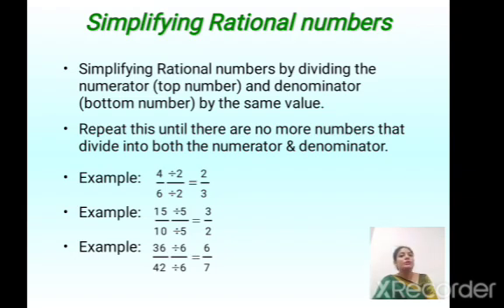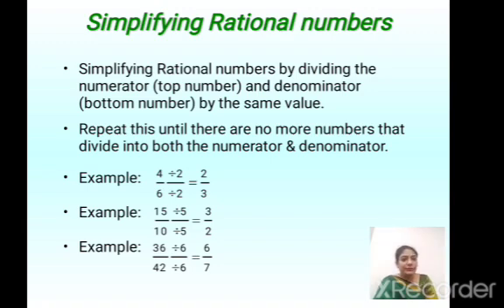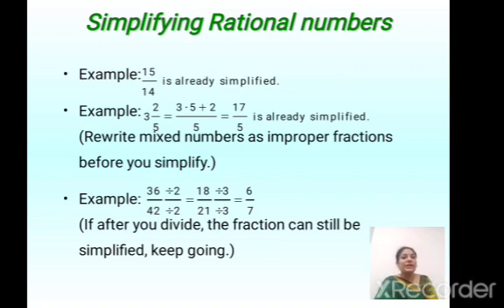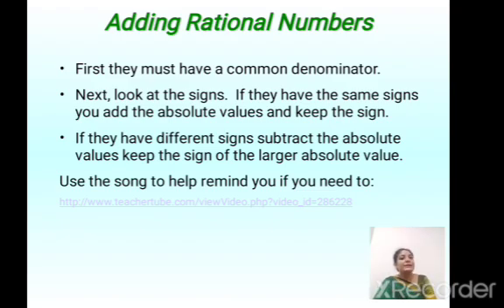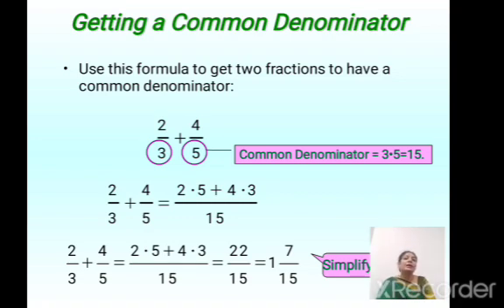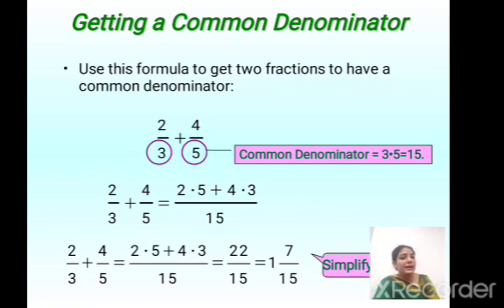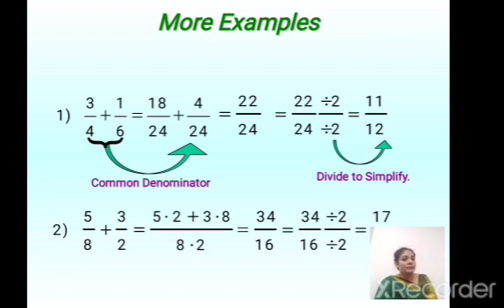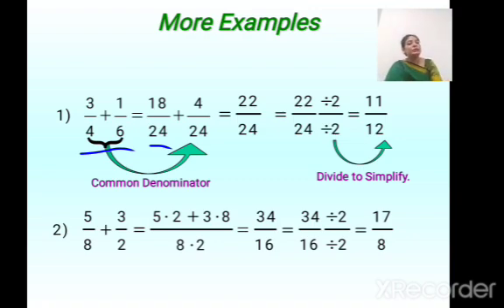Ch-9 part 2 class 7